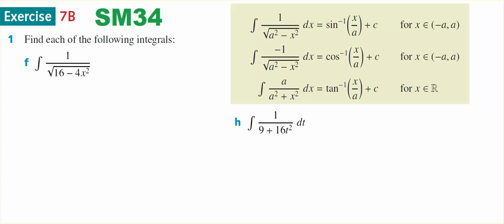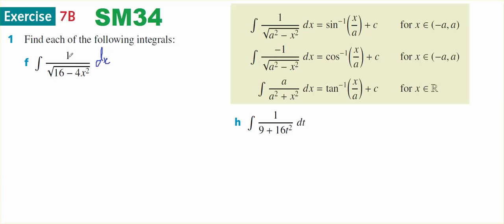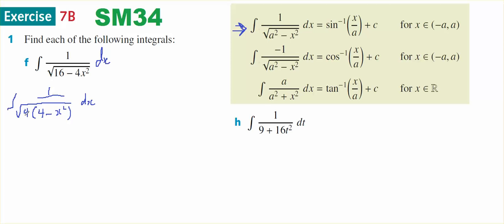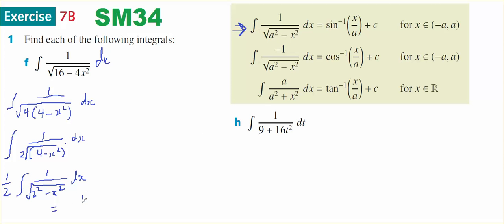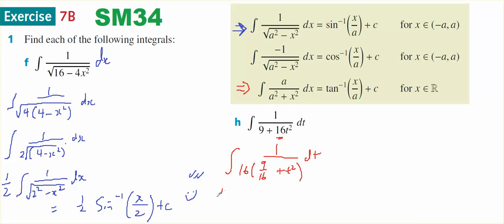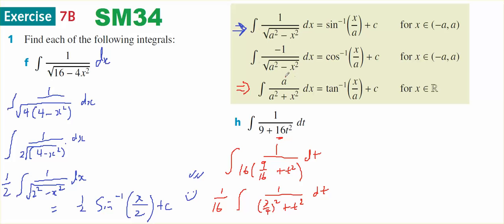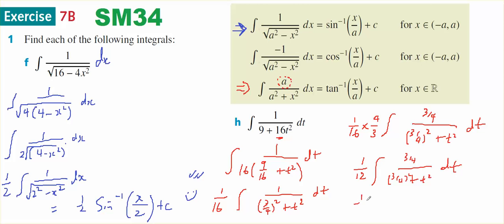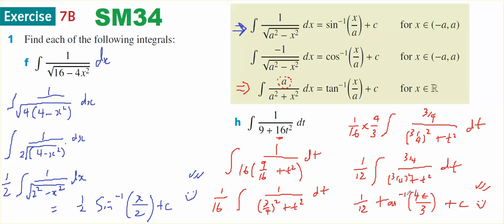sm34 2B No 1fh